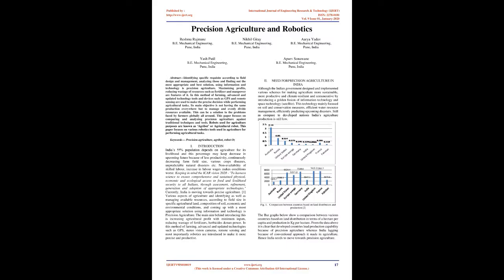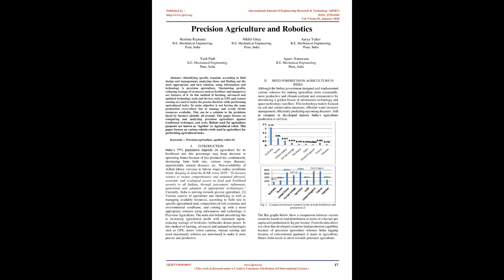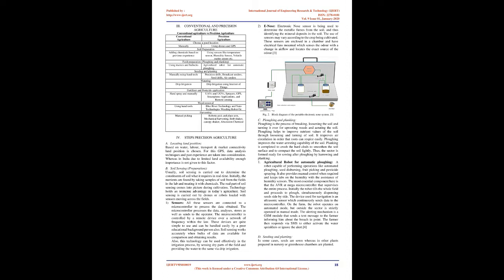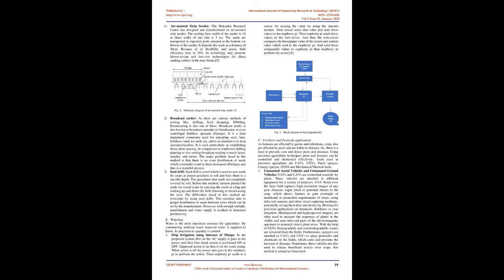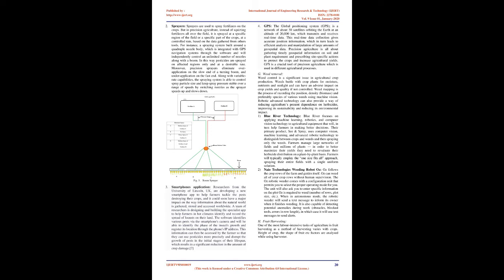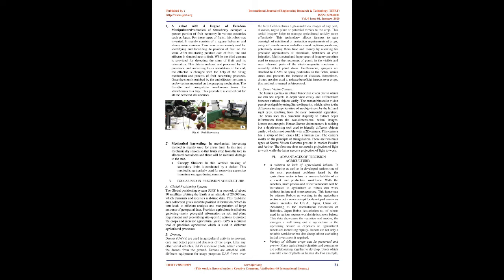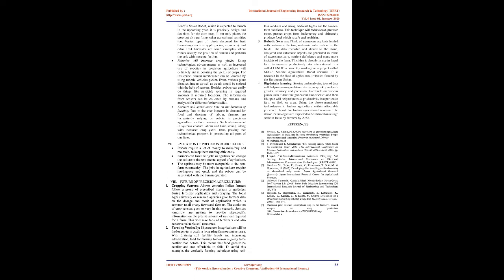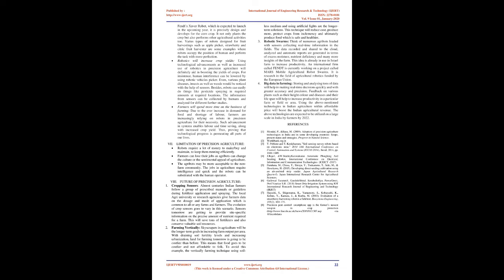Precision Agriculture and Robotics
Reshma Rajmane , Nikhil Gitay , Aarya Yadav , Yash Patil, Apurv Sonawane

Identifying specific requisite according to field design and management, analyzing those and finding out the most appropriate and best solution, using information and technology is precision agriculture. Maximizing profits, reducing wastage of resources such as fertilizer and manpower are features of it. In this method of farming, advanced and updated technology tools and devices such as GPS and remote sensing are used to make the precise decision while performing agricultural tasks. Its main objective is not having the same production everywhere but to manage and evenly divide resources available. This can be a solution to the problems faced by farmers globally all around. This paper focuses on comparing and analyzing precision agriculture against traditional techniques and tools. Robots used for agriculture purposes are known as Agribot or Agricultural robot. This paper focuses on various robotics tools used in agriculture for performing agricultural tasks.